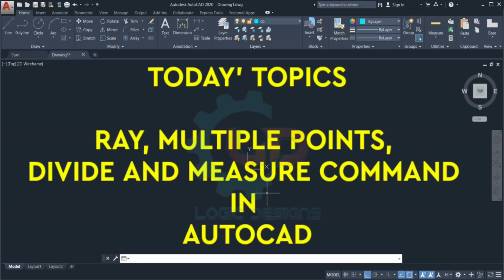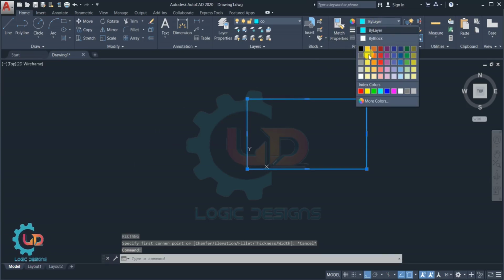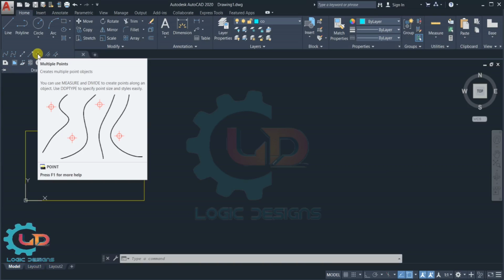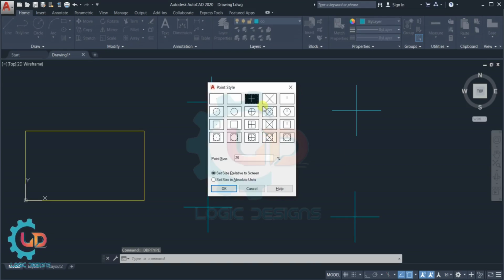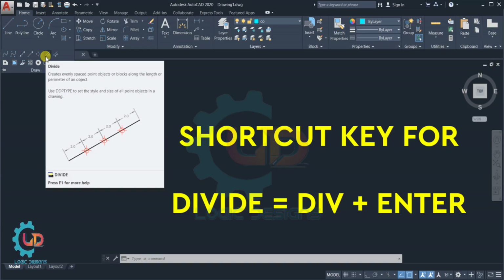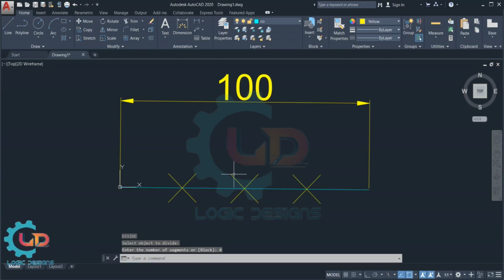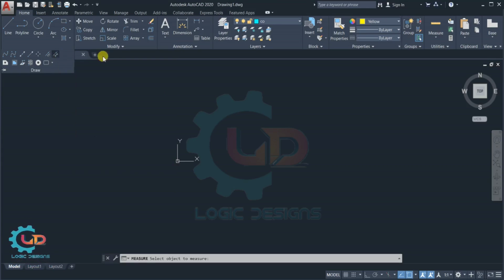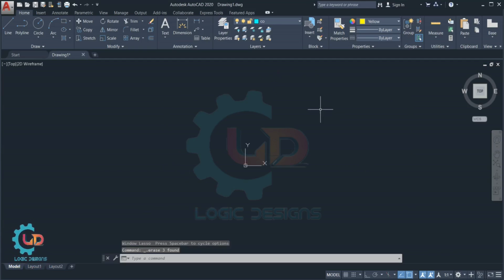INTRODUCTION OF RAY COMMAND,MULTIPLE POINTS COMMAND,DIVIDE COMMAND AND MEASURE COMMAND IN AUTOCAD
Hello Friends, Today I Will Tell You About  RAY COMMAND,MULTIPLE POINTS COMMAND,DIVIDE COMMAND AND MEASURE COMMAND IN AUTOCAD. In This Tutorial We Will See How To Use All This Cmmand And Also Their ShortCut Keys In Autocad and How To Apply This Commands In Drawing.

PREVIOUS VIDEOS

So,
SUPPORT US